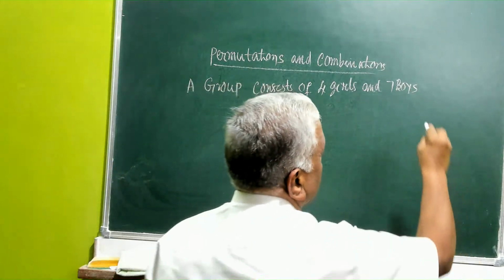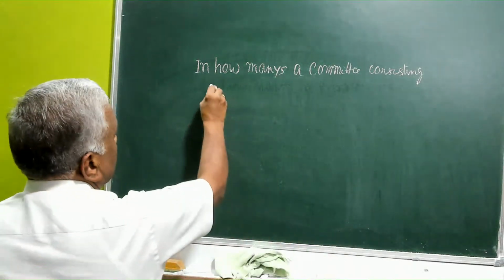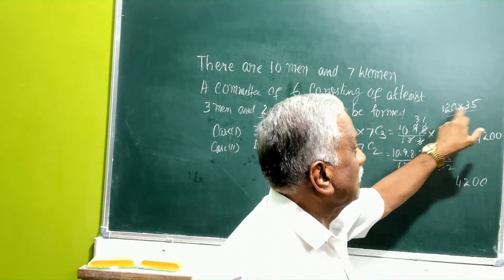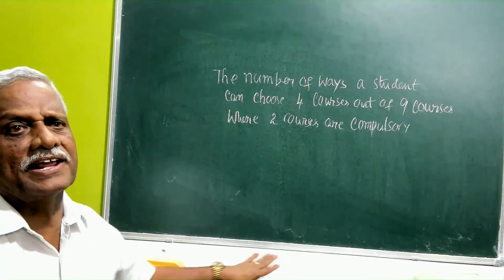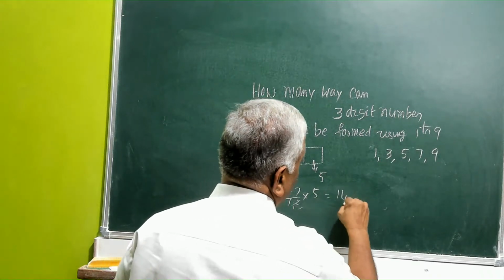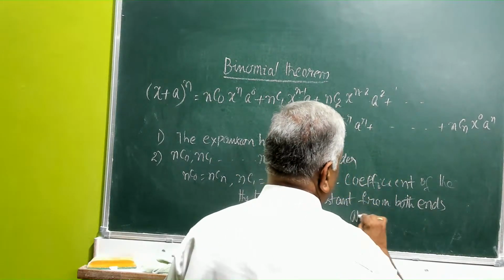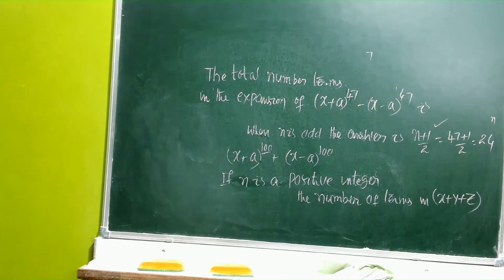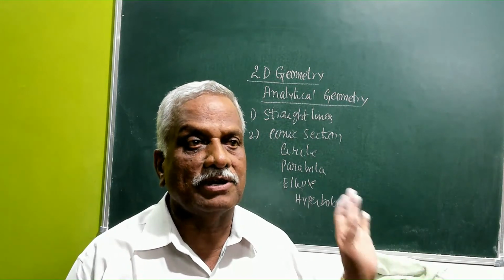Permutations combinations and Binomial theorem